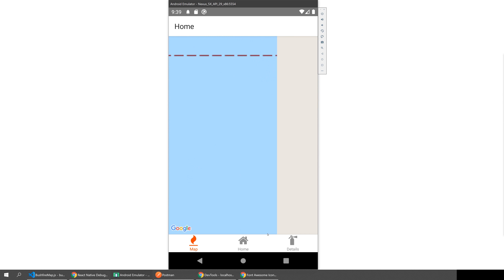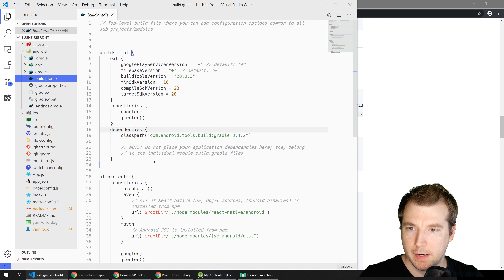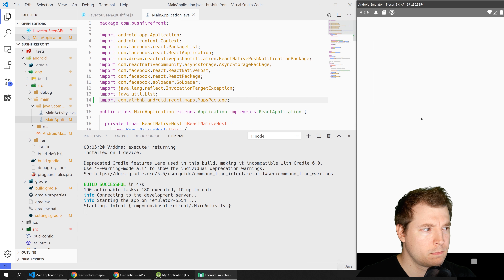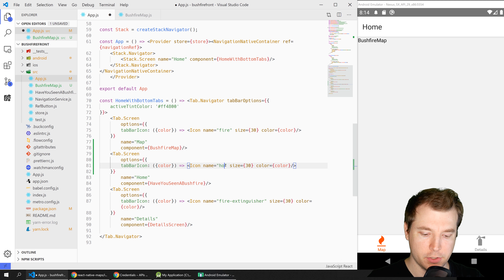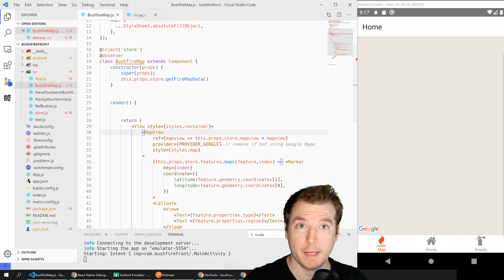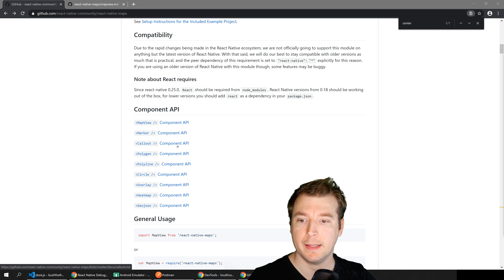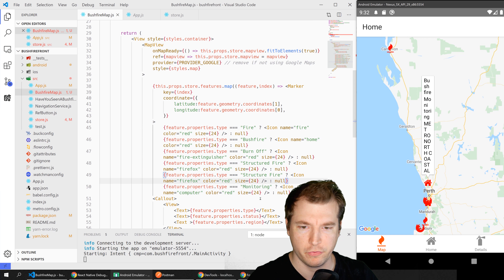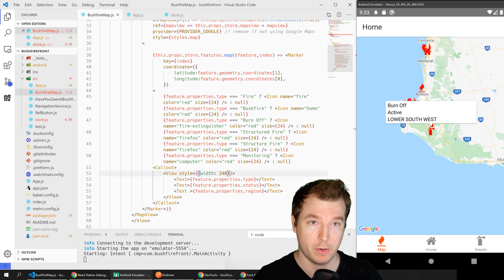React Native Maps Tutorial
Learn how to use react native maps by mapping bushfires in Australia.

The video will cover using React Native and the package react-native-maps which is a great package to display maps on mobile applications like iOS and Android. We will take a look at installing react native maps as well as setting it up with some examples.

If you want to add maps to your mobile applications on react native, this package is a great resource. You can add markers, circles and regions, as well as have live updates from API endpoints.

Australia is currently suffering quite a lot with bushfires, so in this example, we will pull information in from an API that shows current bushfire like situations and map them out on our react native application.

The package uses Google Maps React Native iOS and Android too. To show the maps integration but you can also use Apple maps if you are on iOS. Hopefully, this react native maps tutorial will help you better setup react native google maps in your future projects :)